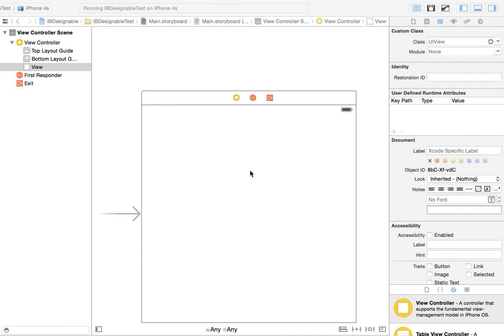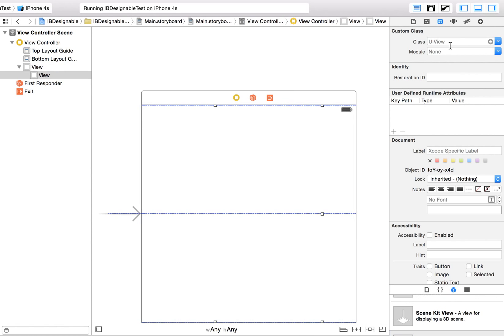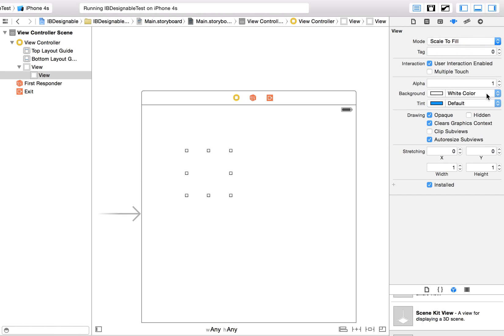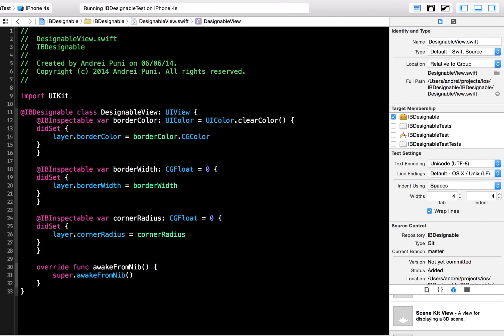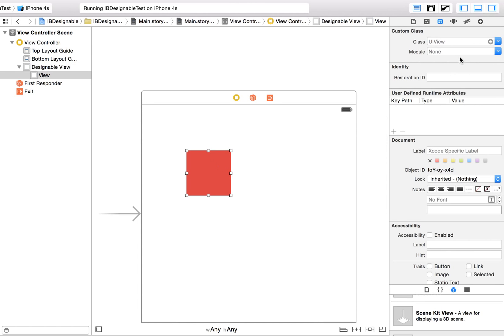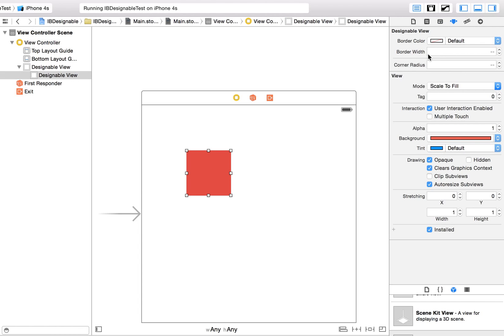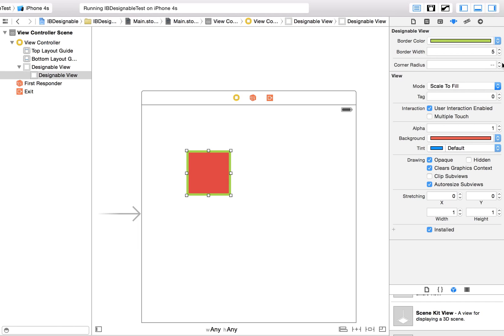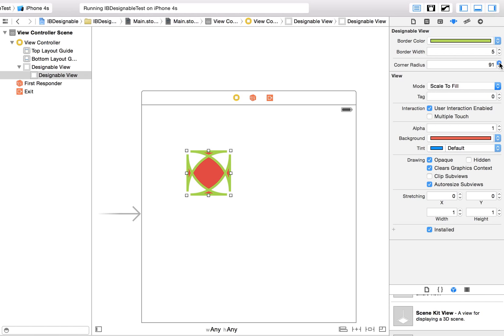IBDesignable - IBInspectable Demo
Demo of the new @IBInspectable and  @IBInspectable Interface Builder declaration attributes. Apple rocks!! \m/